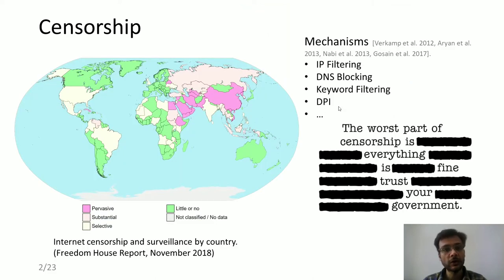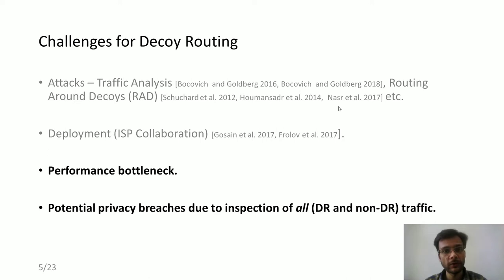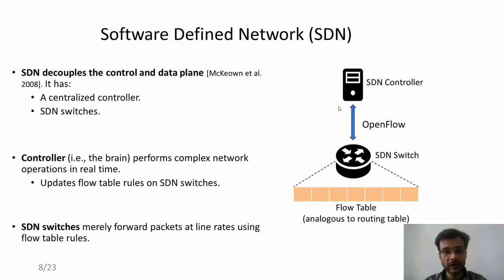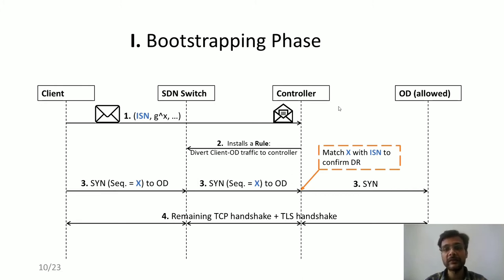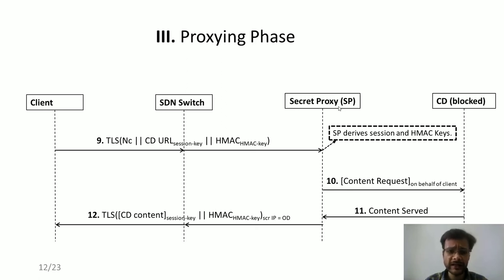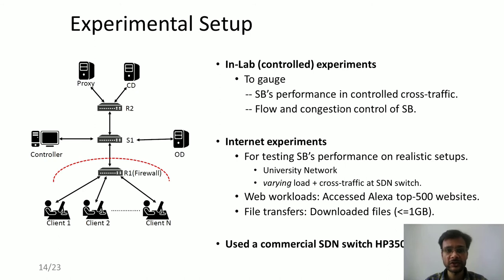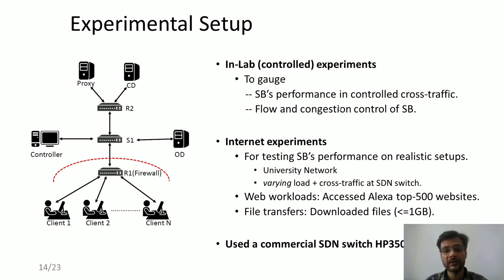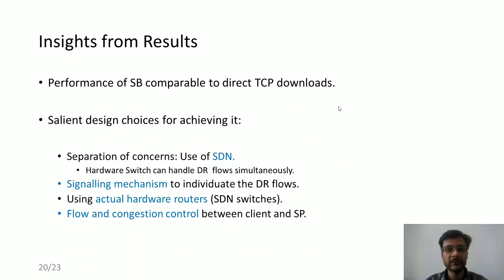SiegeBreaker: An SDN Based Practical Decoy Routing System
H.B. Acharya (RIT, New York USA),
Sambuddho Chakravarty (IIIT Delhi)